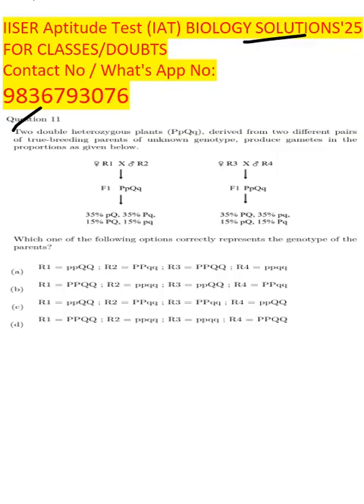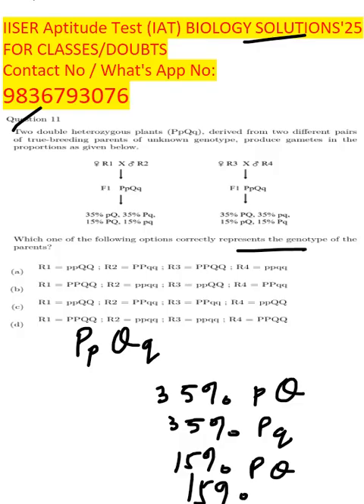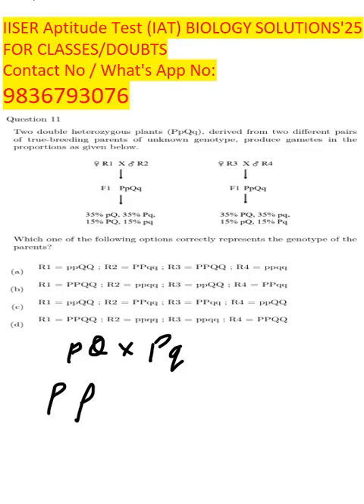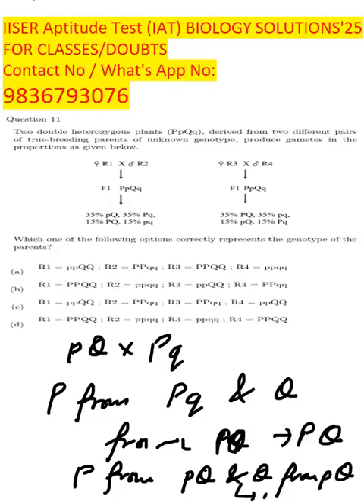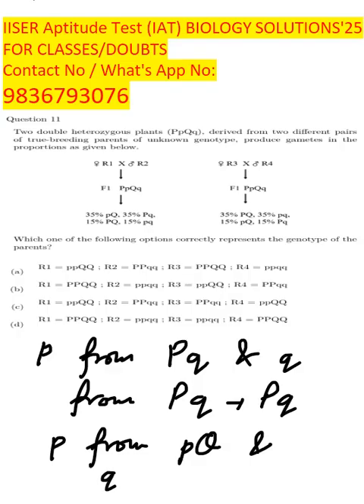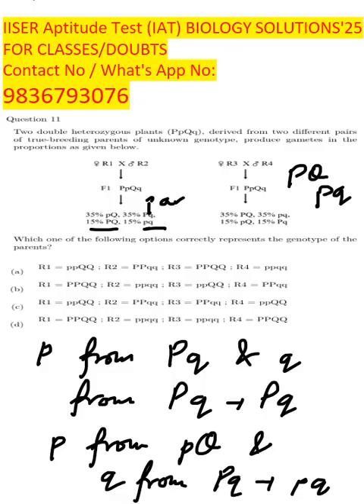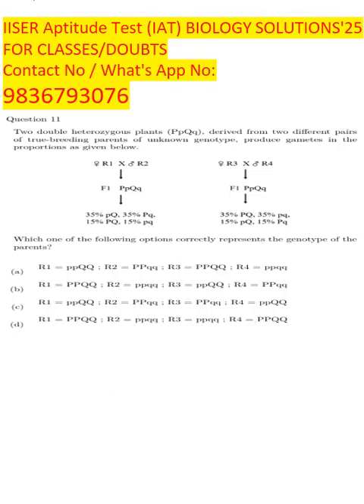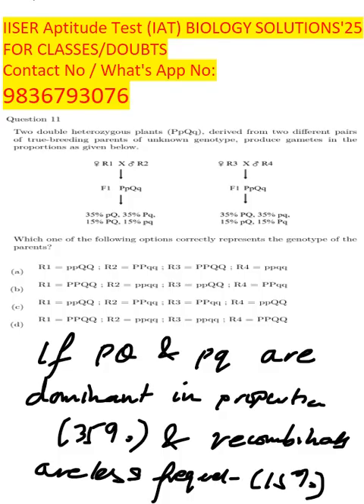IISER Aptitude Test 2025 Solution | Full Paper Solved with Tricks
IISER Aptitude Test 2025 Full Paper Solution | Complete Analysis & Cutoff Prediction

Welcome to the most detailed solution breakdown of the IISER Aptitude Test 2025! Whether you're aiming to enter India's premier science education institutes—IISER Pune, Kolkata, Mohali, Bhopal, Tirupati, or Berhampur—this video will act as your ultimate guide.

🔍 What You’ll Find in This Video:
✔️ Step-by-step solutions for Mathematics, Physics, Chemistry, and Biology
✔️ Section-wise difficulty analysis and smart solving techniques
✔️ Precise concept explanations aligned with NCERT and JEE-level topics
✔️ Time-saving tricks for tricky MCQs
✔️ Live analysis of trends from the past 5 years of IISER tests
✔️ Predicted IISER 2025 cutoff marks based on question patterns
✔️ Strategies to maximize your score using elimination and logic
✔️ Bonus Tips for SCB route candidates

🎯 Whether you're applying via SCB, KVPY, or JEE Advanced—this full paper solution will help you grasp the exam format, boost your confidence, and identify your weak areas.

Mode: Online MCQ-based

Four sections: Physics, Chemistry, Mathematics, Biology (Equal weightage)

Each section: 15 questions, 3 marks for correct, -1 for wrong

This paper is a true test of concept clarity, logical thinking, and time management. If you’re a serious aspirant, this video is a must-watch.

🎓 Why Choose Dr. Sourav Sir’s Classes for IISER Coaching?

Personalized doubt-clearing in every session

Focus on concept building + exam strategy

Regular mock tests and practice assignments

Crash course modules available with rapid revisions

Expert guidance for both board and competitive exams

Accessible online + offline hybrid learning

Affordable fee structure with installment options

At Dr. Sourav Sir’s Classes, we believe in nurturing scientific minds. Our students are trained not just to crack the IISER exam, but to thrive in rigorous research environments. Whether it’s about scoring high or developing critical thinking, we help you shine.

🌟 Specialized SCB Channel Program Includes:

Dual support for IISER + Board exams

Daily practice problems and live discussions

Focus on 60–40 ratio of board vs entrance preparation

Comprehensive material curated by IIT/IISc alumni

📍 Other Courses We Offer:

ISI B.Stat/B.Math, CMI Entrance

IIT JAM, JEST, CUET PG Science

Olympiads: IPhO, IChO, INBO, IAPT

NISER, NEST, KVPY Foundation Programs

If you're planning to appear for IISER 2025 or any other science entrance, this is your chance to upgrade your preparation with one of the most trusted institutes in India.